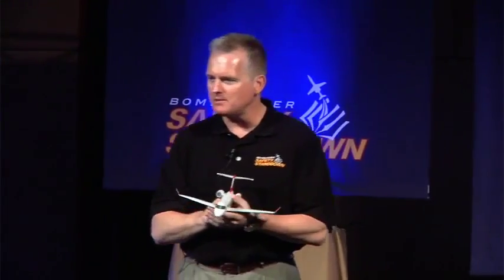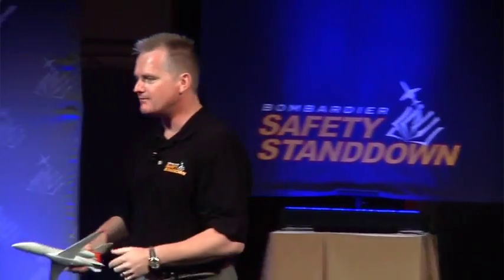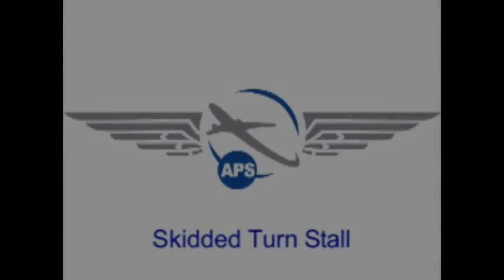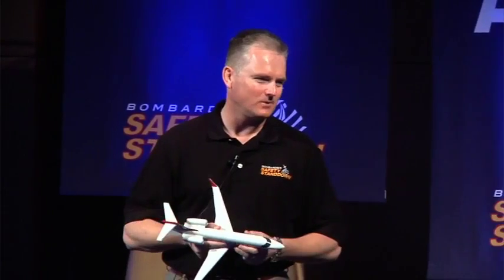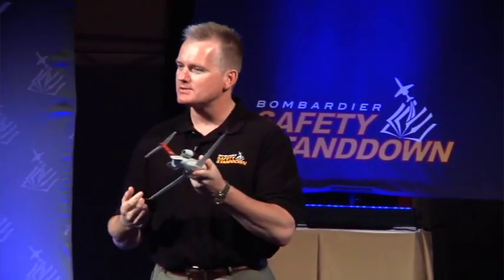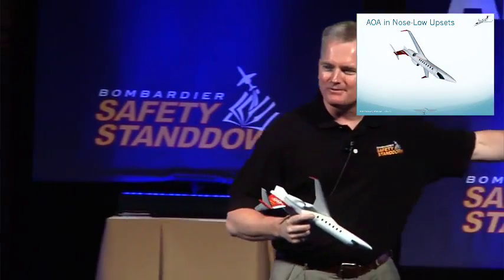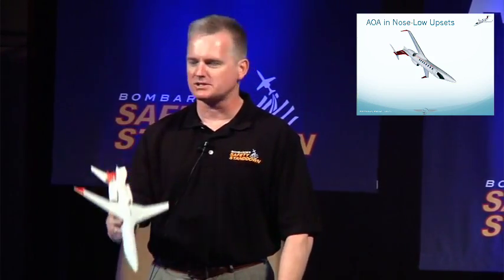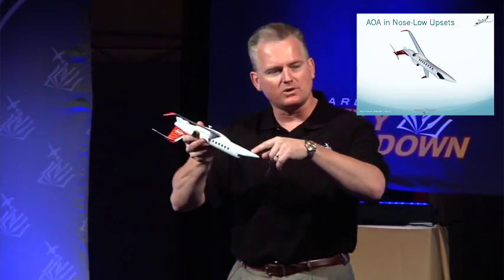Clip of Angle of Attack Discussion in Upset Recovery Training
This is a short 7-minute clip of a 90-minute discussion on angle of attack management in upset recovery training in Brazil at the Latin America Bombardier Safety Standdown 2012. The speaker is Paul BJ Ransbury, president of Aviation Performance Solutions (aps) in Mesa, Arizona USA.